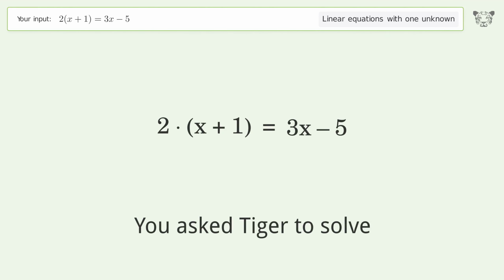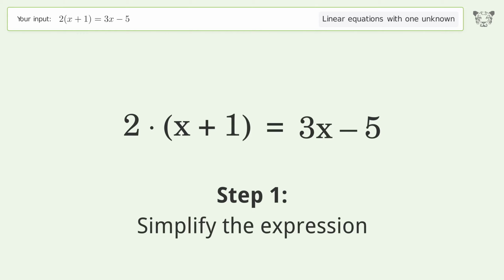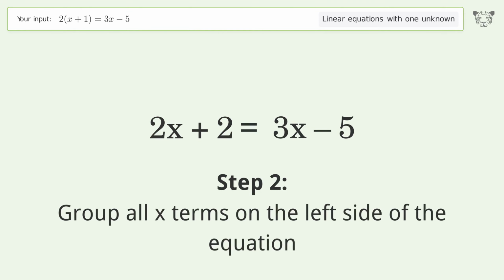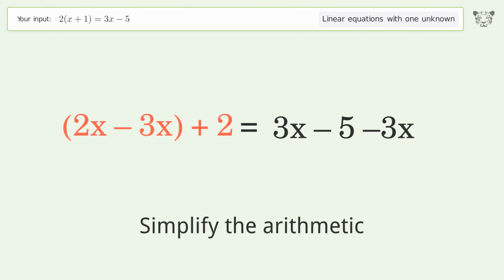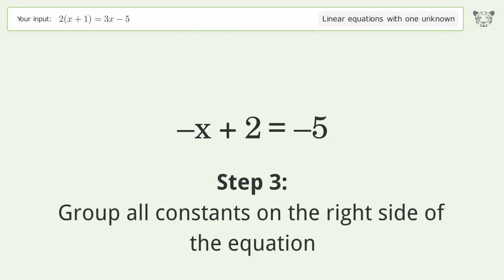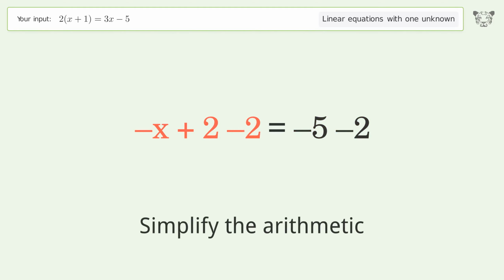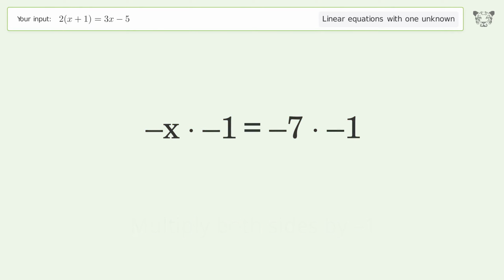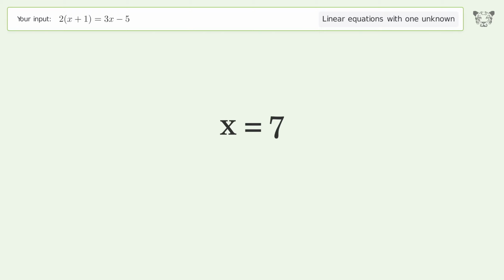Solve 2(x+1)=3x-5: Linear Equation Video Solution | Tiger Algebra